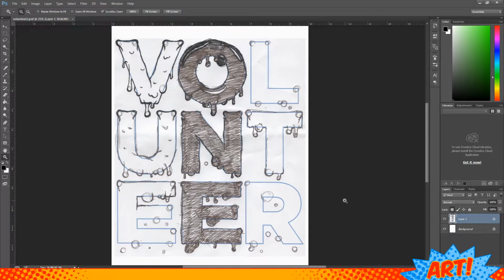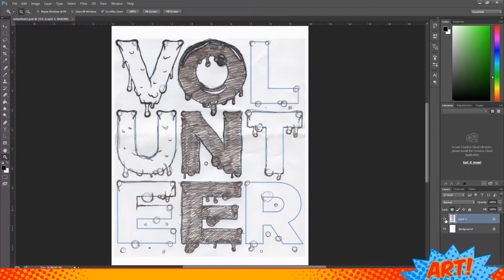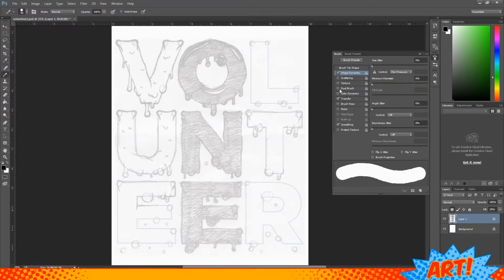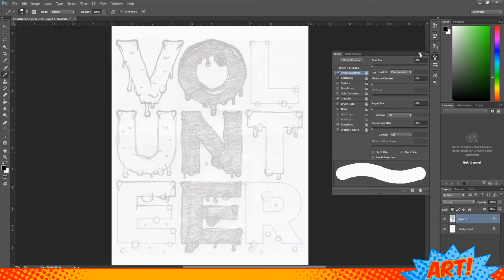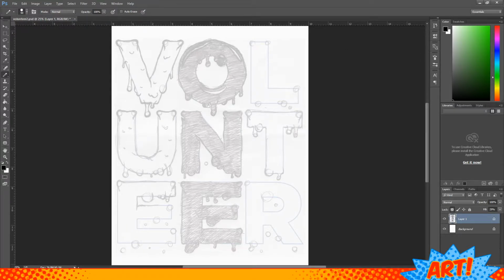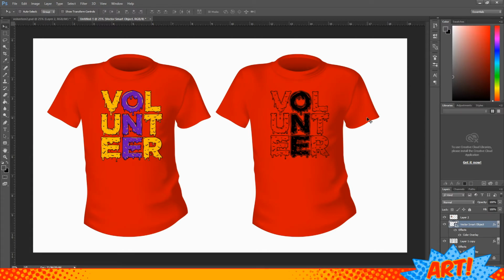Sketching a melty letter design in Adobe Photoshop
Pretty straight forward, it is a melty letter design for a t-shirt design!

Links

Feel like supporting the channel with more than a few likes and shares but don’t want to subscribe to anything?  and check out the store with some fun merch in it.